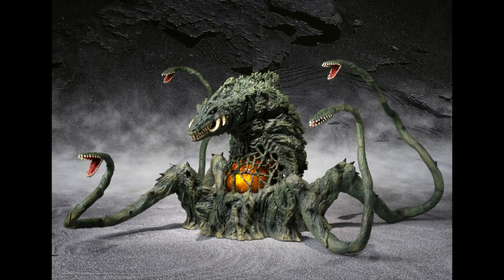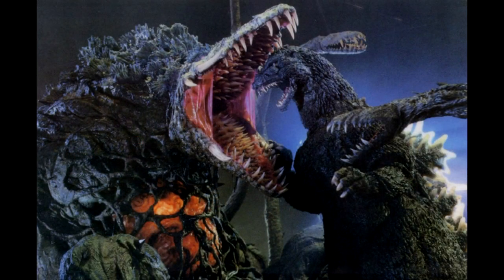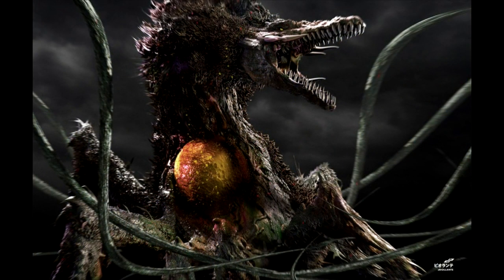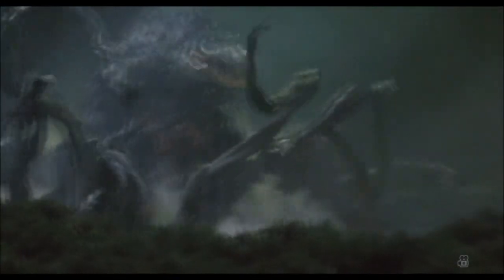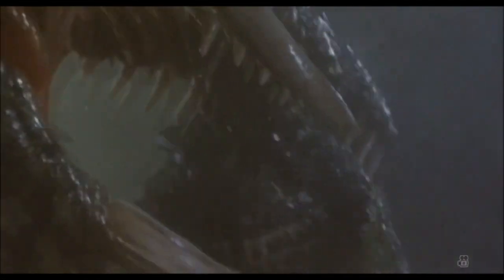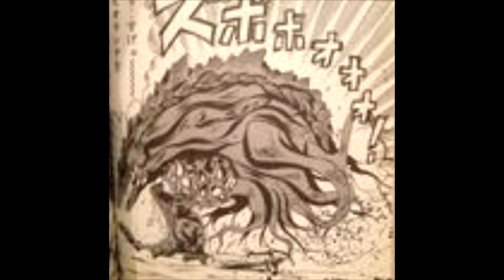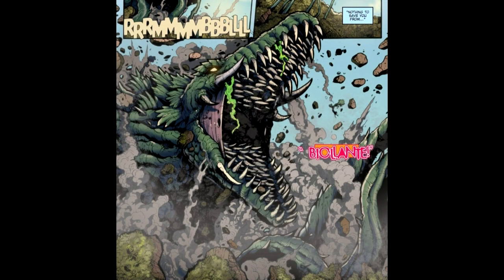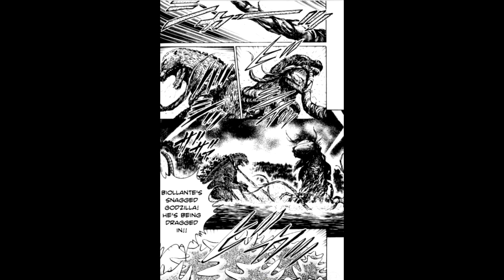Biollante l Historia y Explicacion de Todas sus Formas l 2021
Biollante, godzilla vs biollante.

misterios con pablo.

2021.